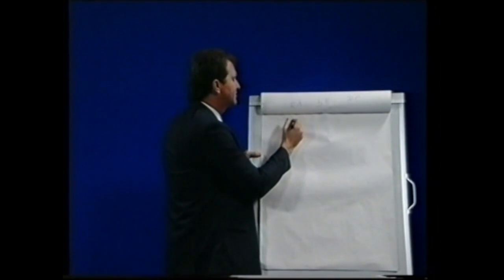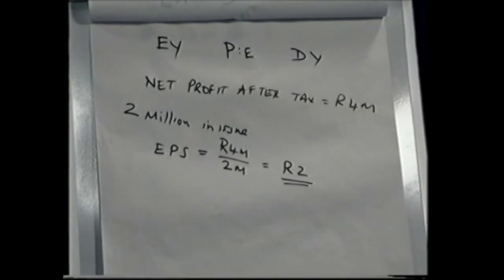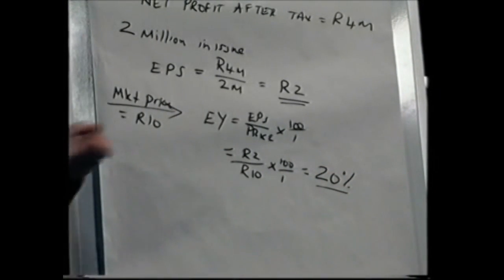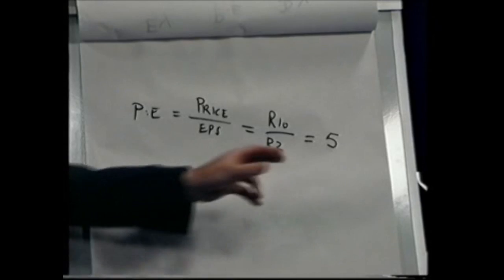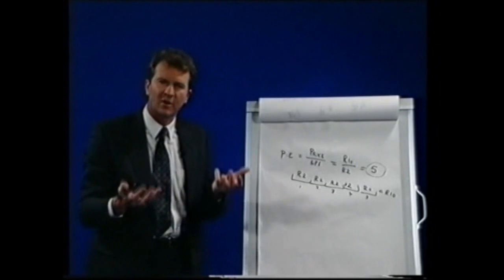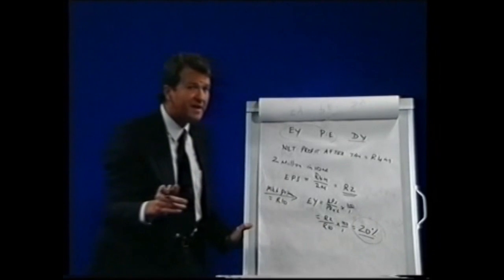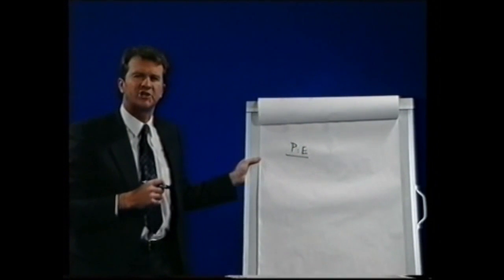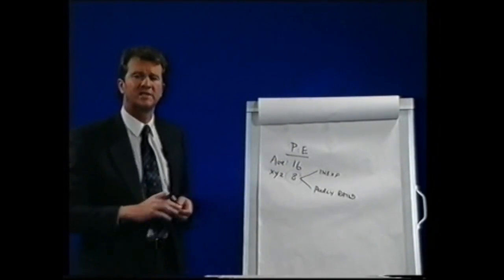Stock Market Video 7 EY DY and PE's